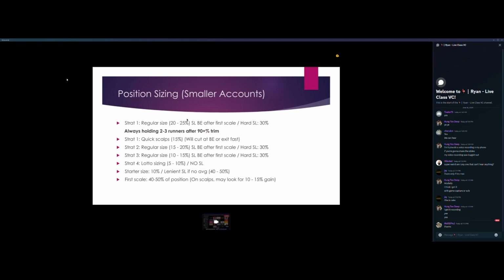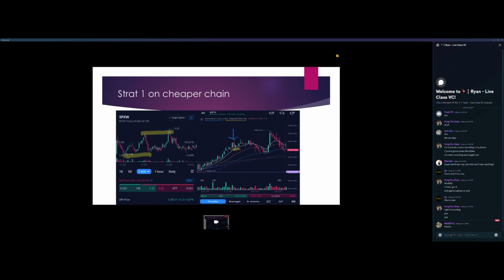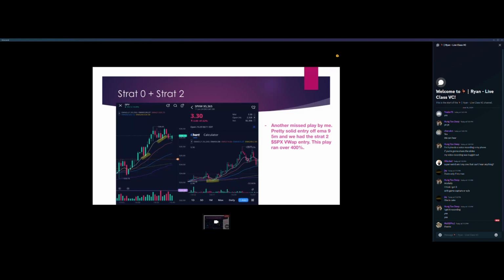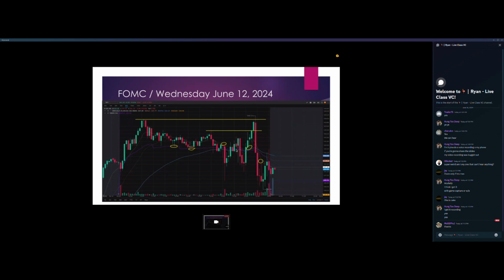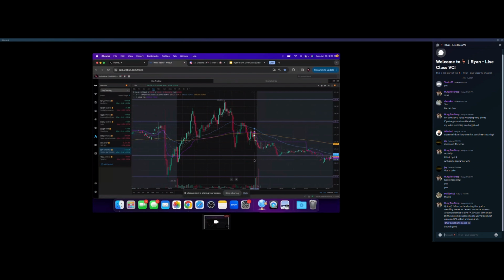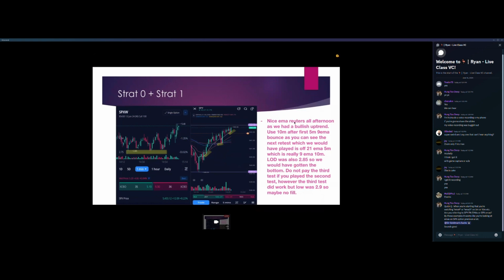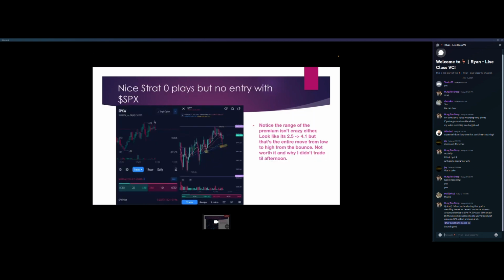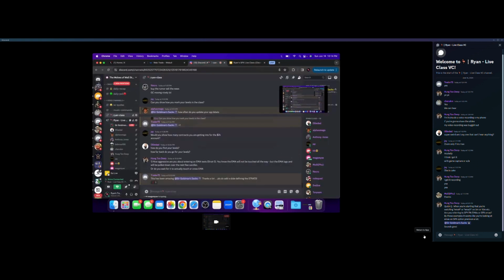Ryan's VC Class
VC Class 6/16/24